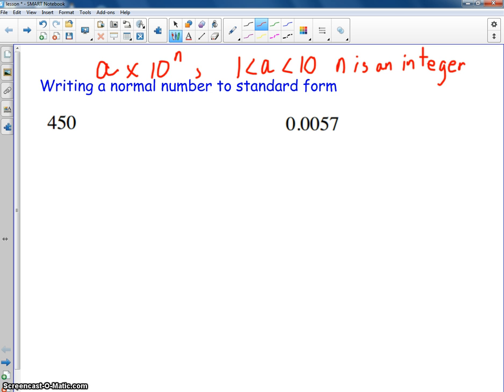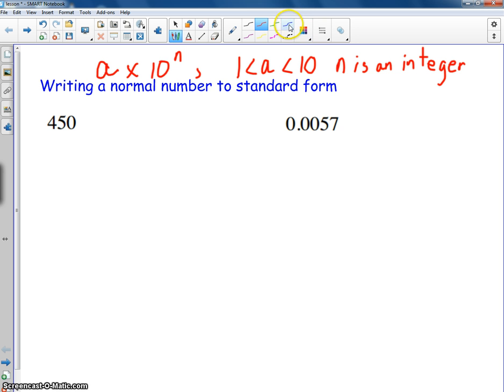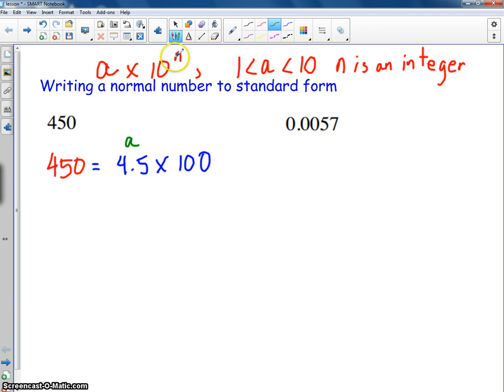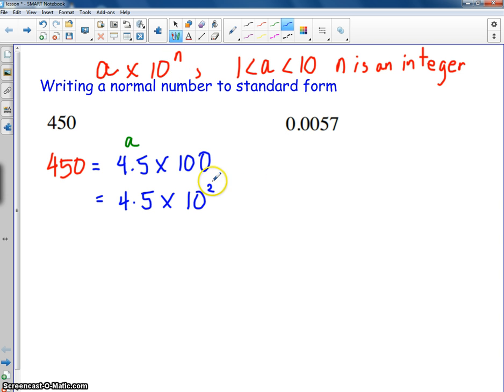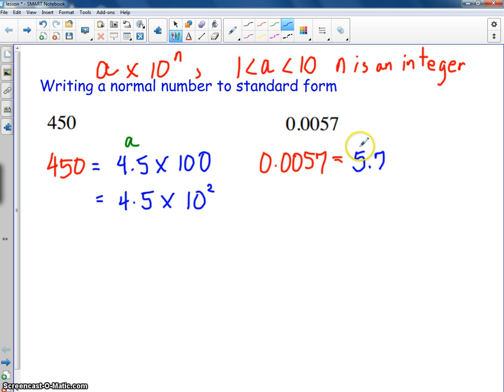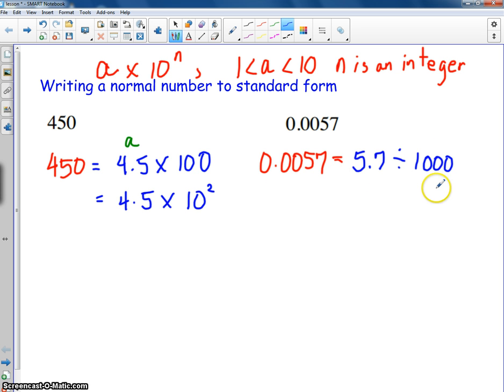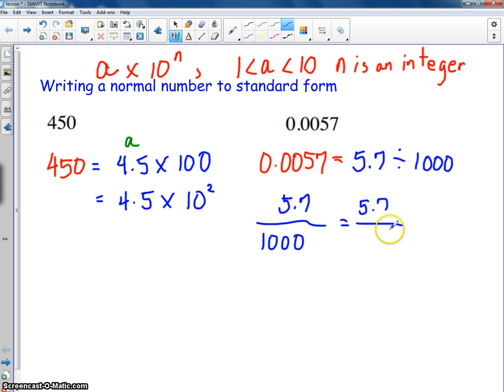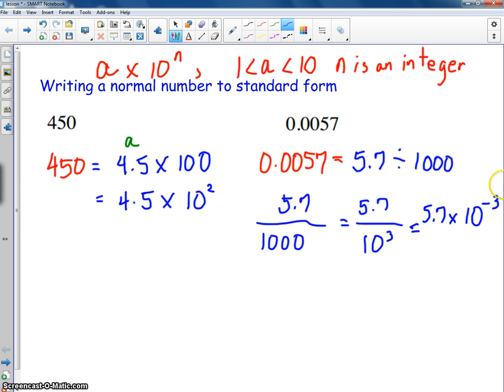Number to standard notation